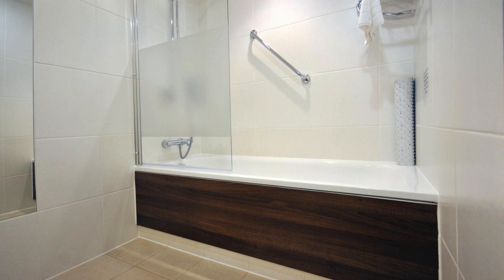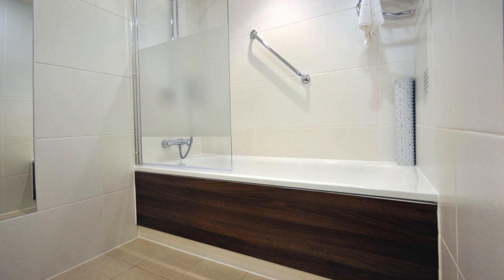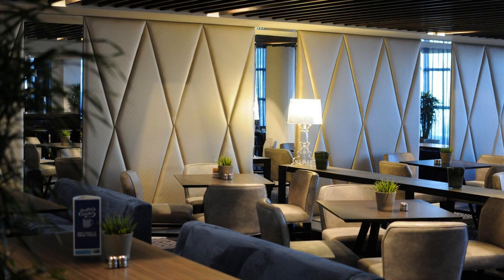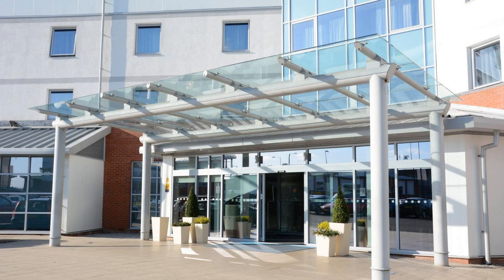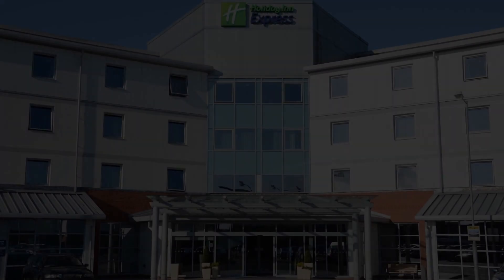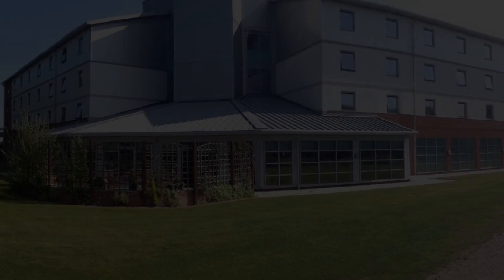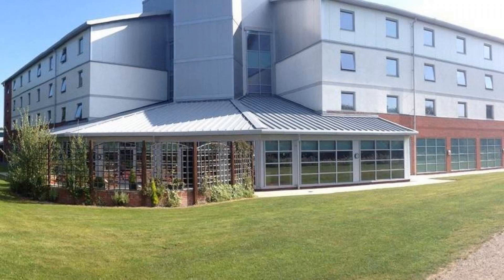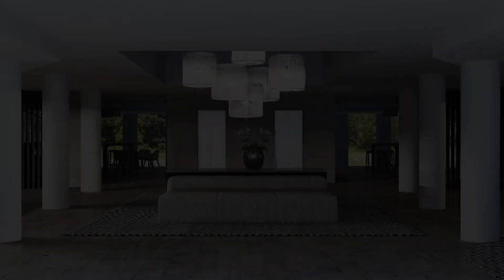Holiday Inn Express Leigh - Sports Village, United Kingdom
About Property:
Stop at Holiday Inn Express Leigh - Sports Village to discover the wonders of Wigan. The property features a wide range of facilities to make your stay a pleasant experience. Free Wi-Fi in all rooms, 24-hour front desk, facilities for disabled guests, Wi-Fi in public areas, car park are just some of the facilities on offer. Television LCD/plasma screen, air conditioning, desk, telephone, in room safe can be found in selected guestrooms. Access to the hotel's fitness center, golf course (within 3 km) will further enhance your satisfying stay. No matter what your reasons are for visiting Wigan, Holiday Inn Express Leigh - Sports Village will make you feel instantly at home.
Searching For
1. Holiday Inn Express Leigh - Sports Village
2. Holiday Inn Express Leigh - Sports Village Virtual Tour
3. Holiday Inn Express Leigh - Sports Village Rooms
4. Holiday Inn Express Leigh - Sports Village Amenities
5. Holiday Inn Express Leigh - Sports Village Videos
6. Holiday Inn Express Leigh - Sports Village Offers
7. Holiday Inn Express Leigh - Sports Village Deals
Audio Credit:
Track Title: Blank Slate
Artist: VYEN